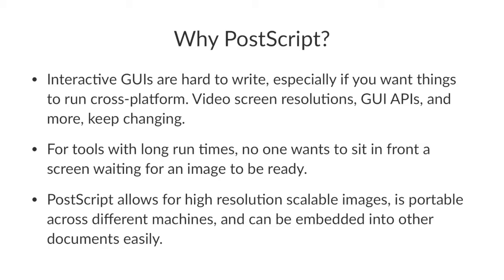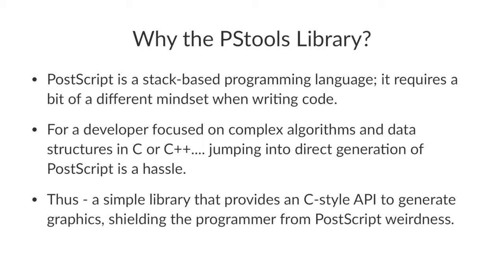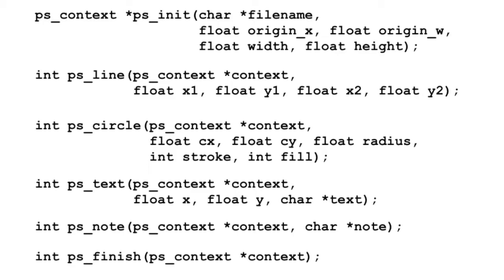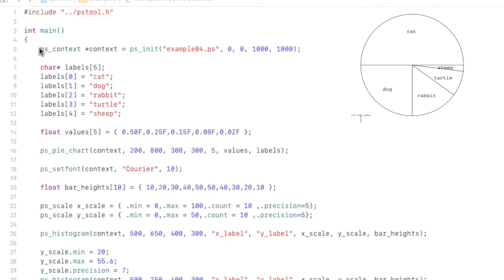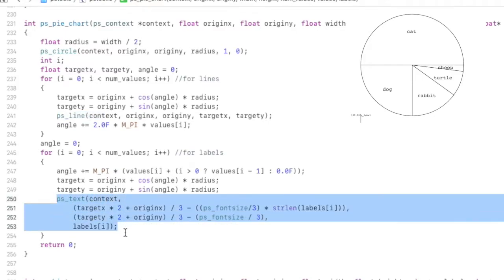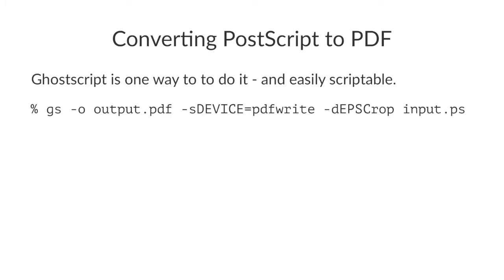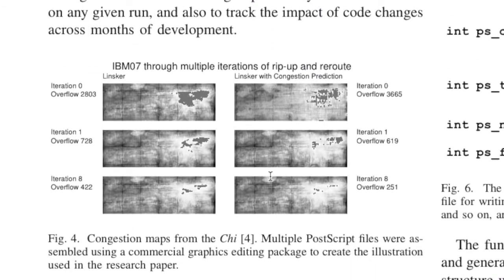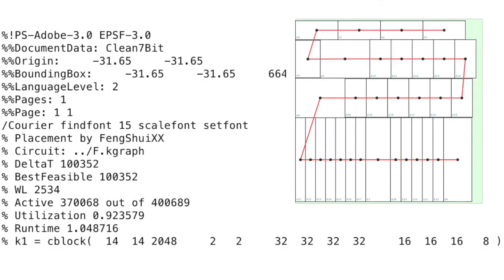A PostScript Toolkit for Electronic Design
This video accompanies our paper in WOSET 2020, the Workshop on Open-Source EDA Tools.

Our PStools library is a simple C-language API, making it a bit easier to generate PostScript images.  We use it in our place and route tools, amongst other things, to capture graphically what's happening at different stages of an algorithm.  The library is relatively small and straight-forward. It's available without restriction, for whatever you might want to use it for.  If you find it handy, or have questions, we'd love to hear from you!